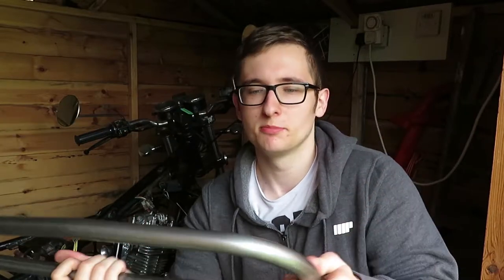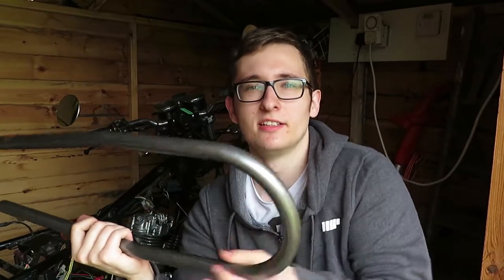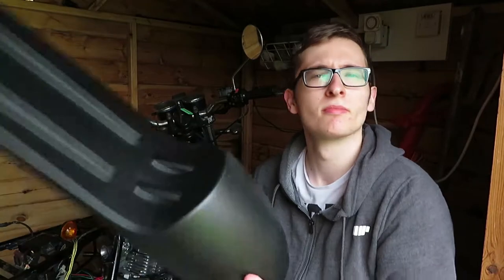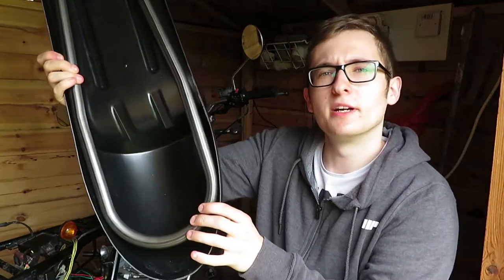Suzuki GN 125 Cafe Racer Build Part 3 : Hoop Install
Instaling the hoop on the suzuki gn125, cutting and welding